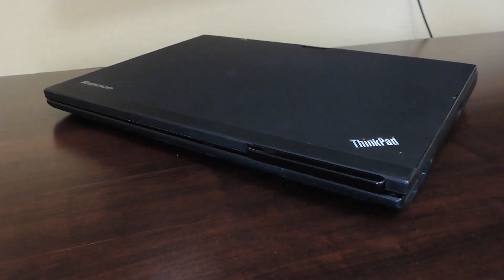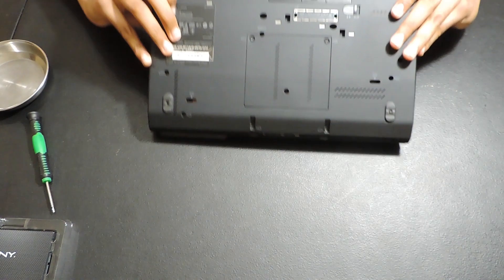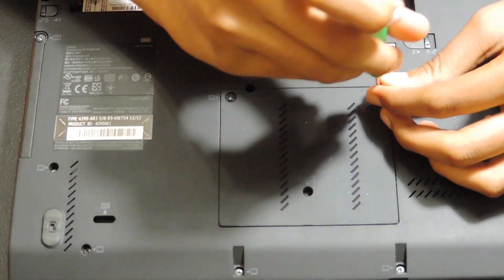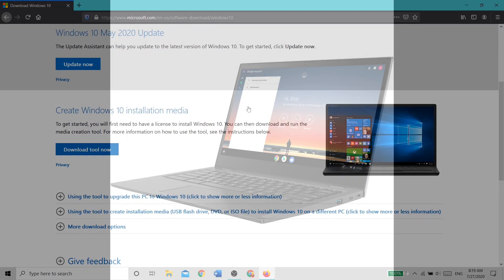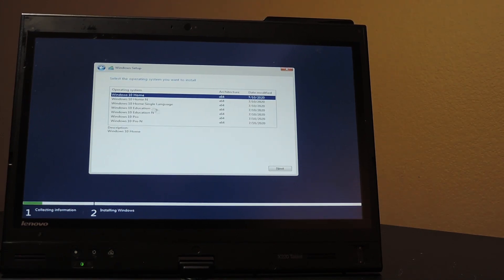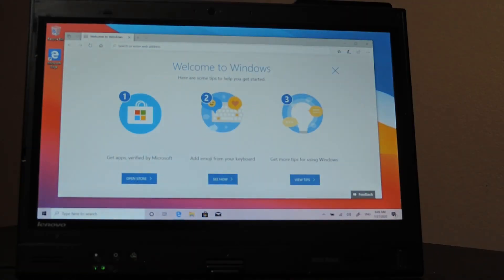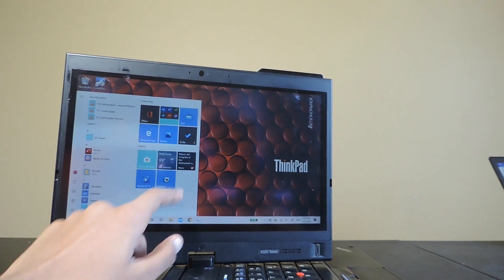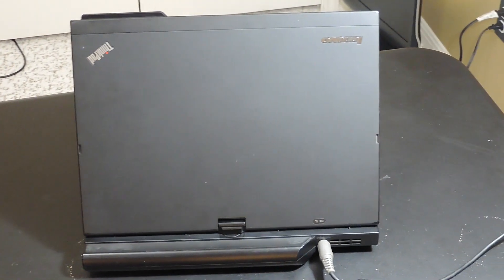Don't buy a Chromebook for school! Buy this instead!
The ThinkPad X220 is the perfect budget student laptop. My build, with all of the upgrades, cost about $150.

LBRY: bU7mCjdUzd7c92xSMaQo6n9vraq9tDrTKW

Ebay Listing: Unfortunately the listing I bought is now out of stock, but here are some others:

I edited this video using Kdenlive on my X220 Tablet